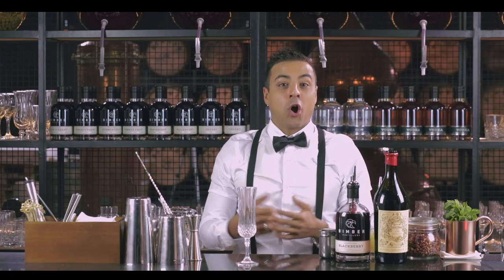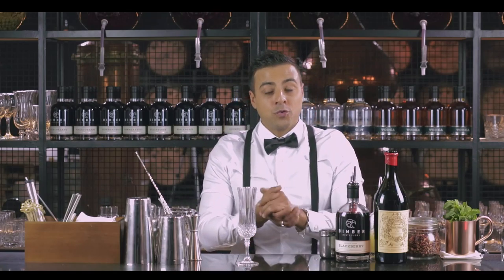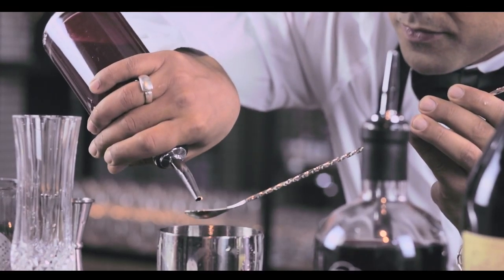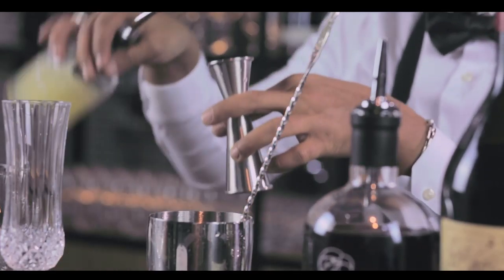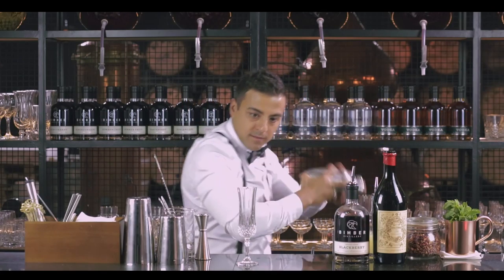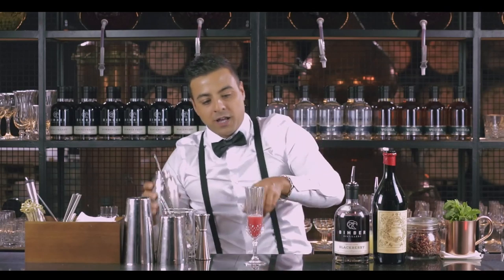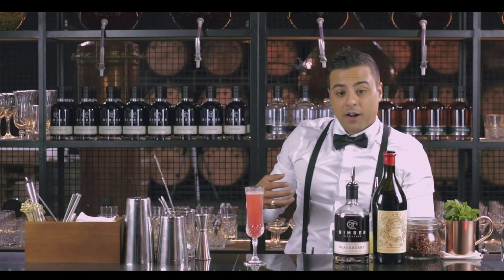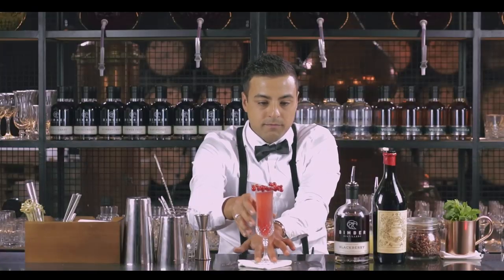BLACK PEARL, video production for Bimber Distillery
BLACK PEARL, production for Bimber Distillery

We are proud to work with Bimber Distillery, London based distillery. They produce handcrafted natural spirits.

We are City Heroes Media, video production company.
We are able to adjust and cut many production cost which means an excellent price-quality ratio.
City Heroes Media London based production company with our own production team, film crews and post production services. We tailor-make high quality, content rich films with style and passion. Our talented team of experienced directors, producers and editors possess all the skills required to produce the perfect video for you. We ensure clients are delighted with the end product. We are passionate about what we do and have a huge wealth of experience in many film genres.

WHAT WE DO:
Video Commercials, TV spots, YouTube Videos,
Corporate Video, Promotional Video, Animation 2D & 3D,
Directors, Filmmakers and Crew for Your Video